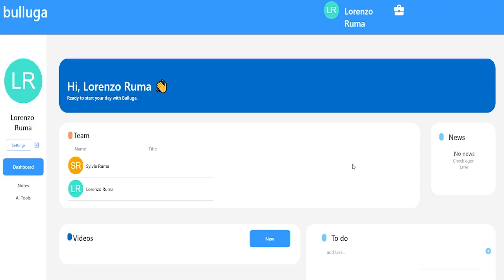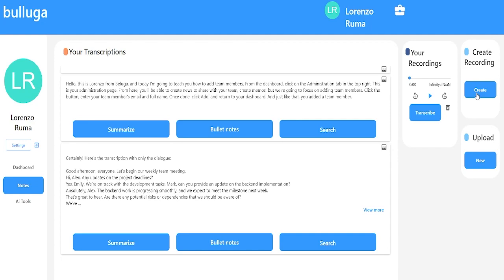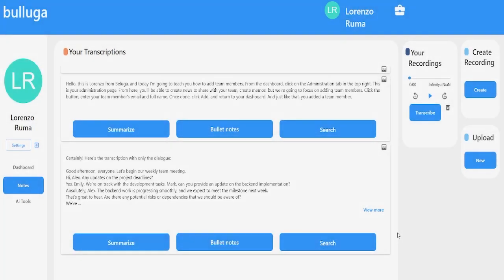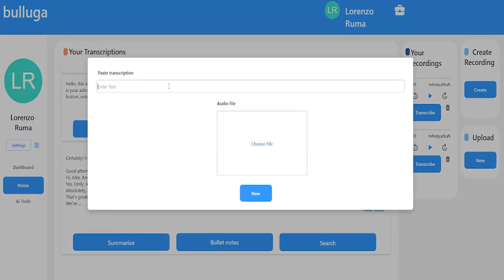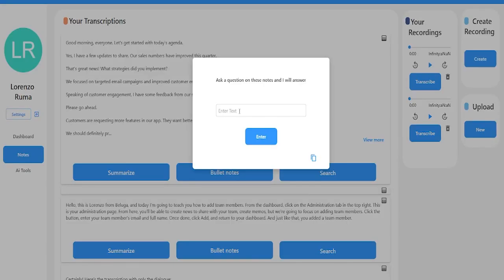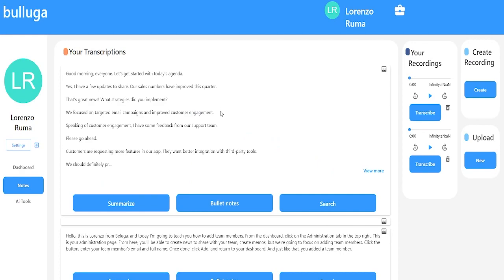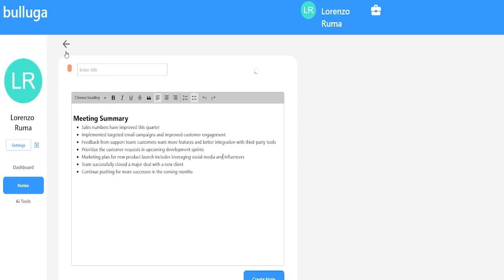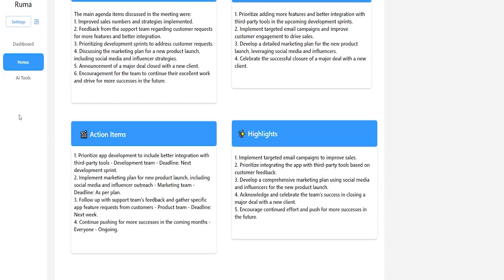Ai notes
Capture meeting notes effortlessly, streamline collaboration, and boost productivity with our innovative software. Say goodbye to manual note-taking and tedious tasks. With bulluga, you can automate the process, generate bullet point notes, and access AI-powered tools that enhance your meeting experience.

Join our growing community of professionals who are revolutionizing their meeting workflows. Start maximizing your productivity and unlock the full potential of your meetings with bulluga.